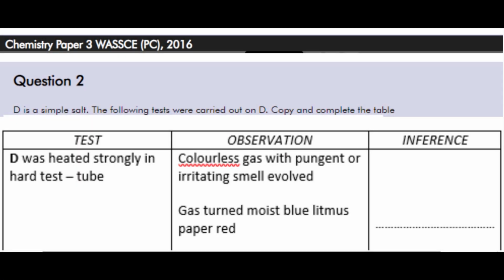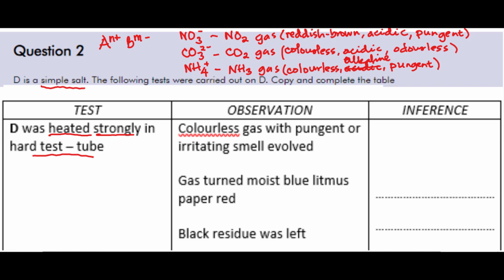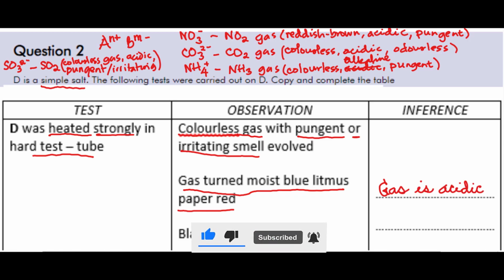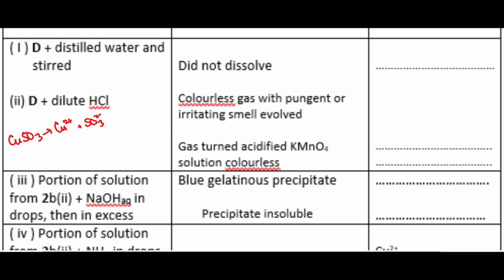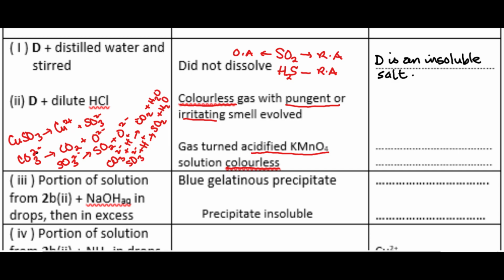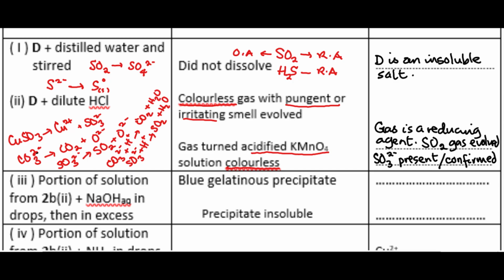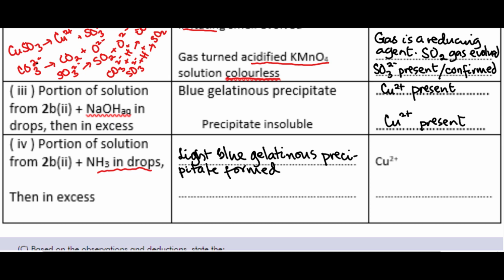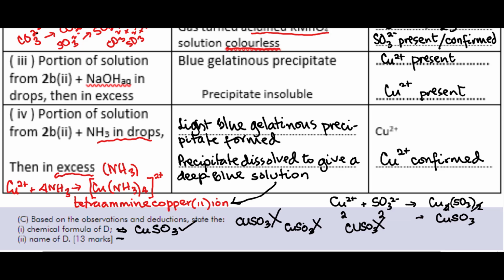2023 WAEC GCE Alternative to Practical | Questions & Answers | Qualitative Analysis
This video teaches how to answer questions on qualitative analysis and how to test for copper (II) ions and trioxosulphate (IV) ions as a revision guide for the 2023 WAEC GCE Chemistry Practical.